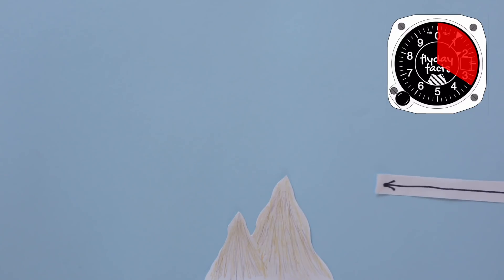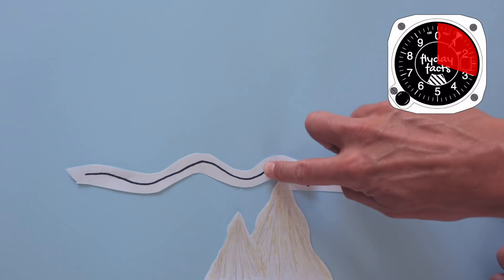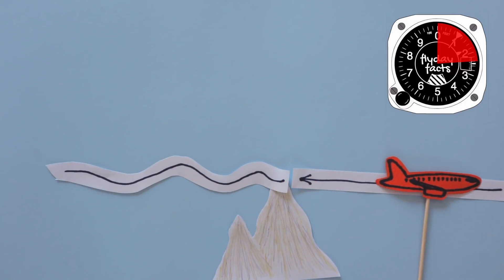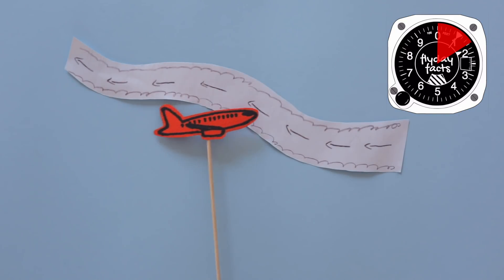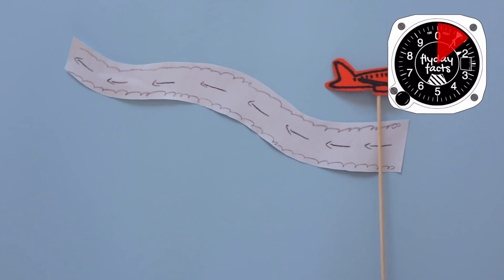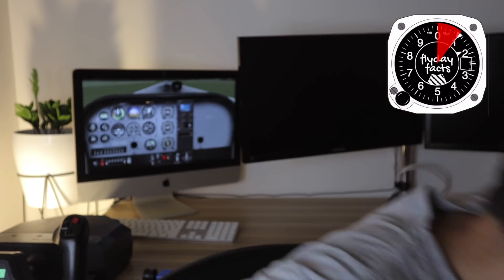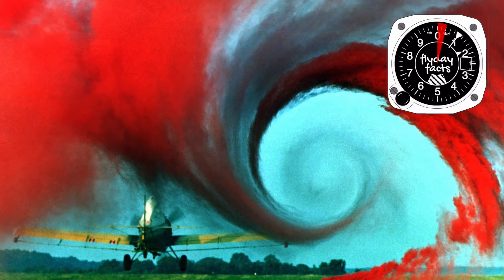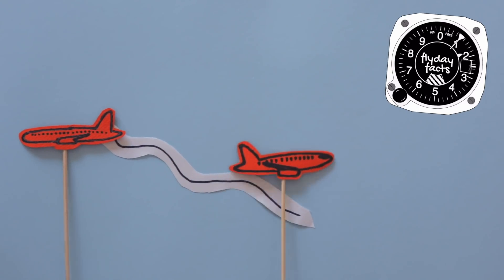What is turbulence? Pilot explains all.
Nervous passenger? Curious about turbulence, what causes it, and how pilots avoid it? This week's video explains what turbulence is, 4 common ways it occurs, and why planes avoid turbulence.

Every week in Flyday Facts I cover a brand new aviation or travel topic. I'm a Private Pilot with a Commercial Pilots License, with over 10 years flying experience. If you have any questions or comments on this video I'd love to hear from you in the comments below.

This video covers thermal turbulence, mechanical turbulence, jet stream turbulence, and wake turbulence.

VERY IMPORTANT: I am a private pilot and am NOT qualified to give flying instruction. If you have any questions about anything you see or hear, please speak to a Certified Flying Instructor first.